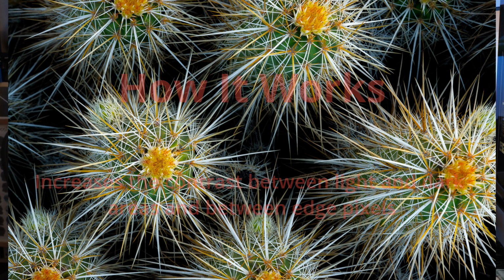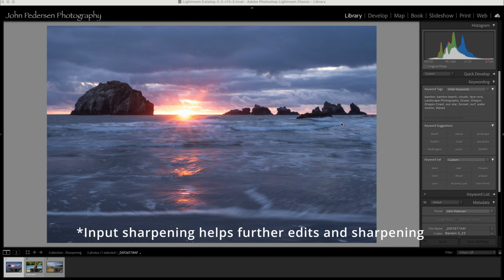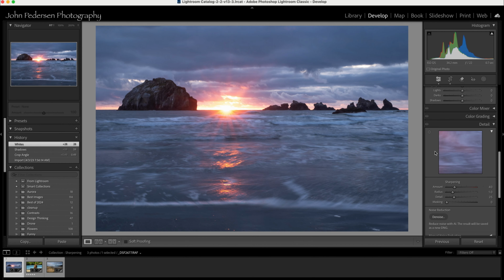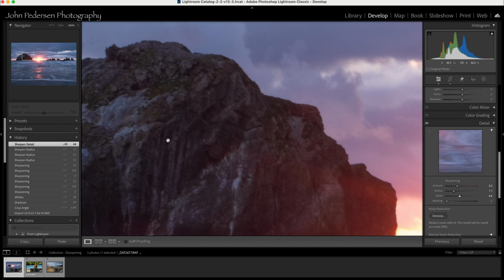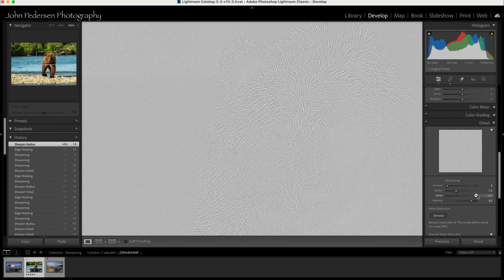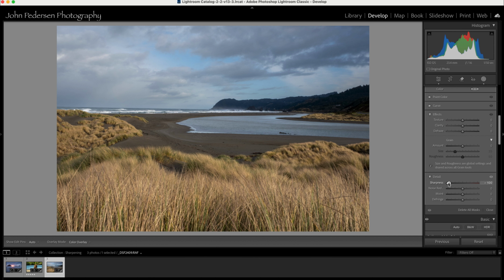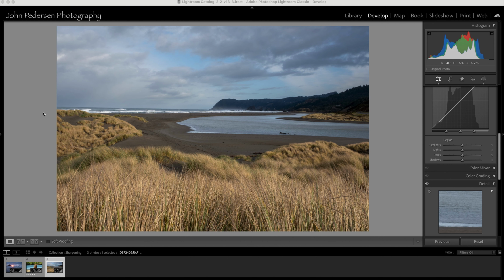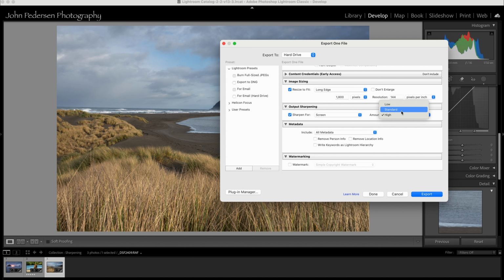Sharpening Like a PRO in Lightroom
Sharpening your images is a critical part of photo editing and knowing how to do it right to maximize the impact of the photo is critical.  Bad sharpening can ruin a photograph, so knowing how to properly sharpen a photo is an essential skill for photographers.

I am a full time photo workshop leader, author and creative educator based in the Pacific Northwest.  If you would like information about my workshops, please

If you would like to gain access to more information to grow your creative and artistic skills, consider joining my Patreon group where you will receive tips, thoughts and insights from a professional photographer that will raise your photo game.